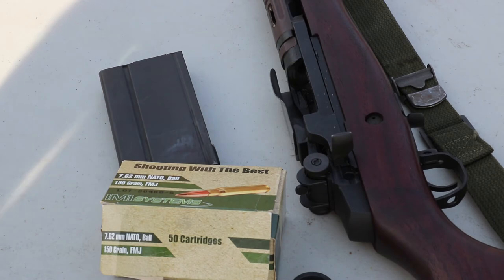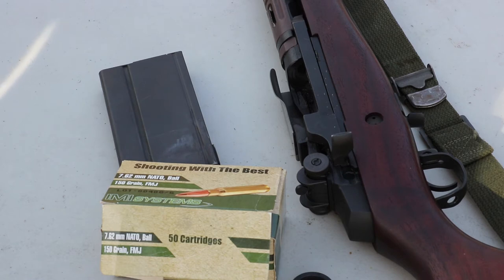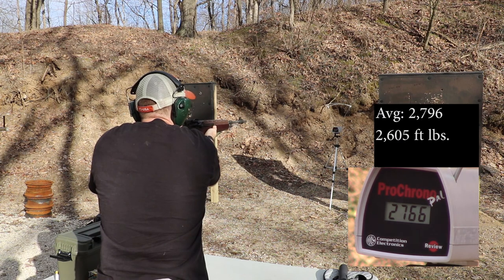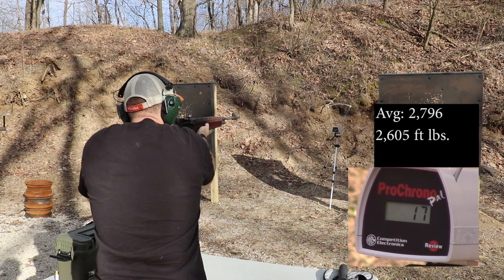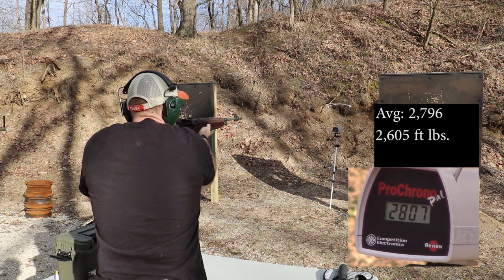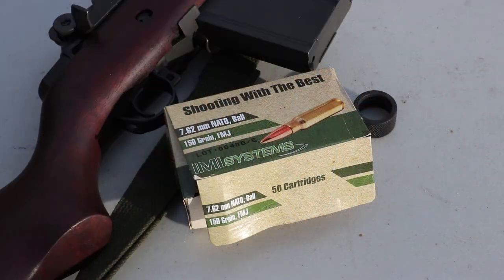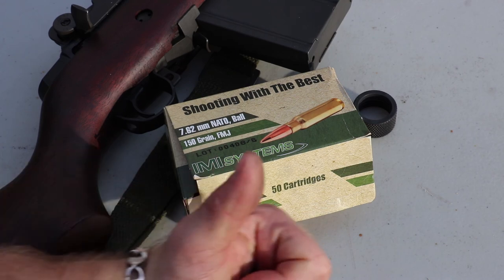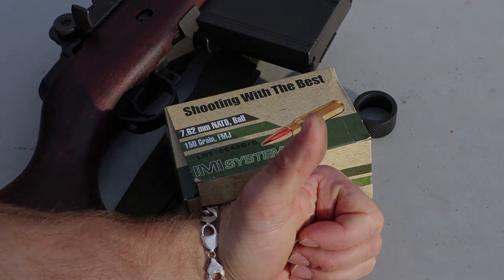7.62x51mm, 150gr FMJ M80 Ball, IMI Systems Velocity Test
3/20
Weather:
Temperature: 59.20°F
Humidity: 31%
Baro: 30.08"HG
Dew Point: 28.00°F
Elevation: 849 Feet.